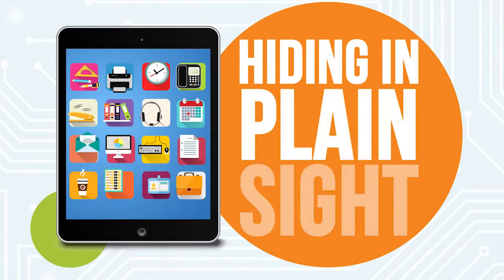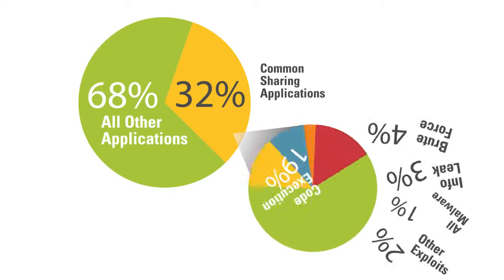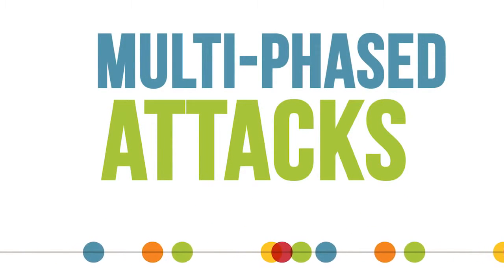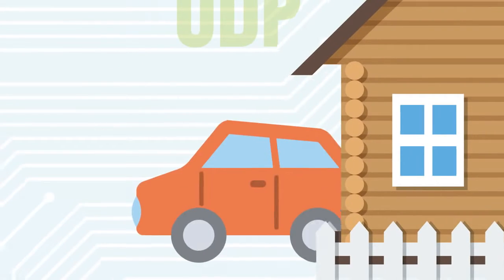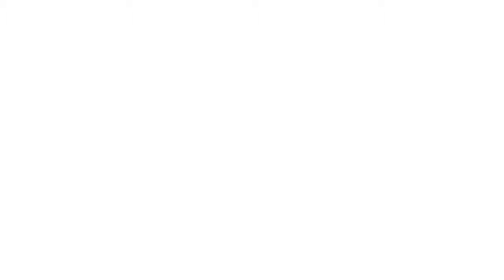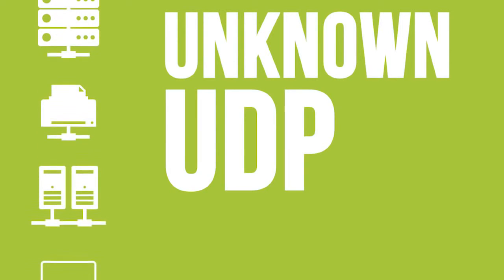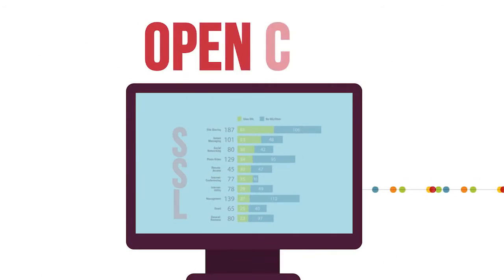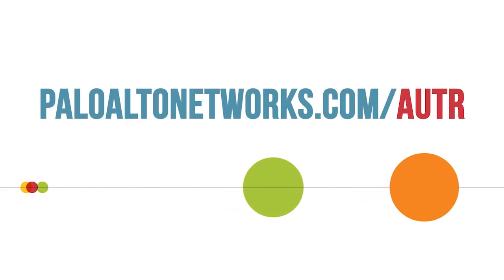2014 Application Usage & Threat Report - Palo Alto Networks